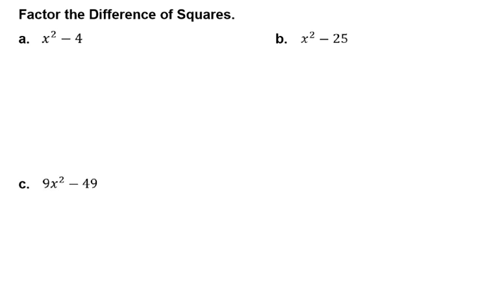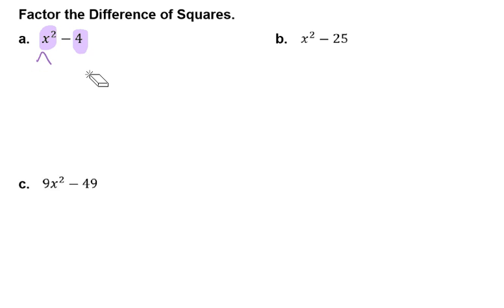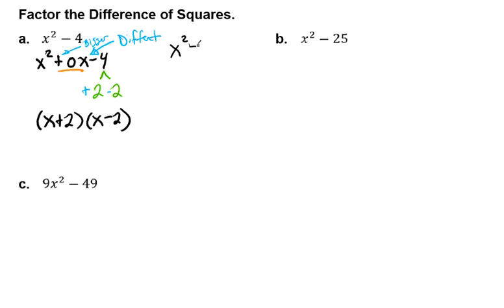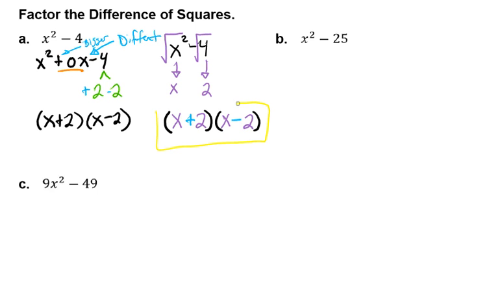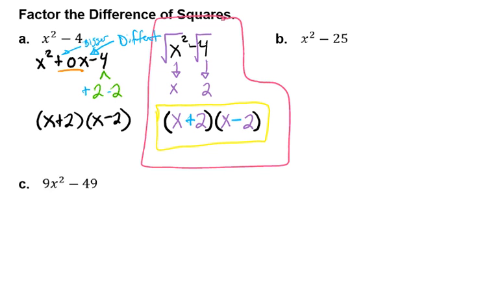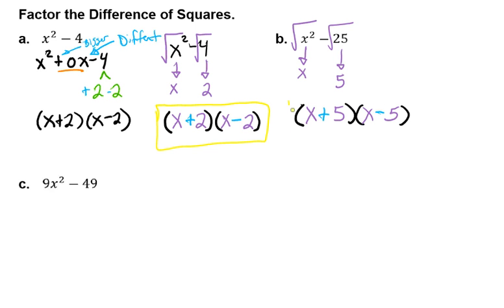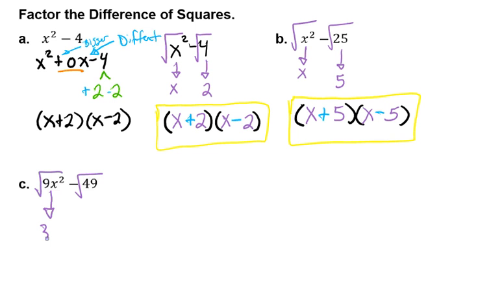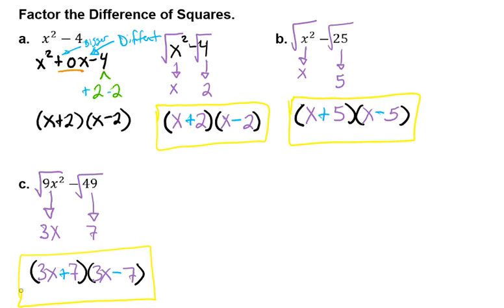Factoring the Difference of Squares Video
This video goes through several examples of how to factor the difference of squares in the most time efficient manner.